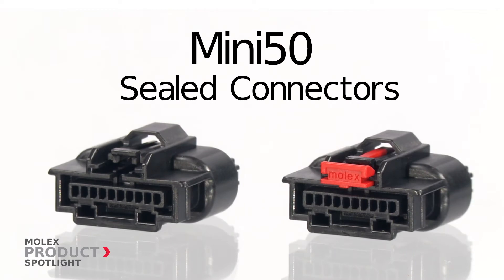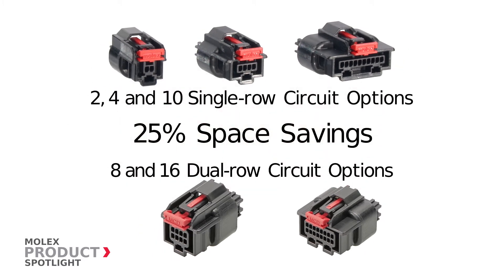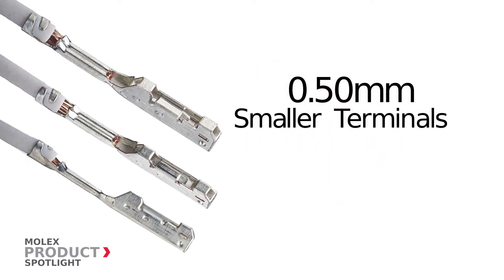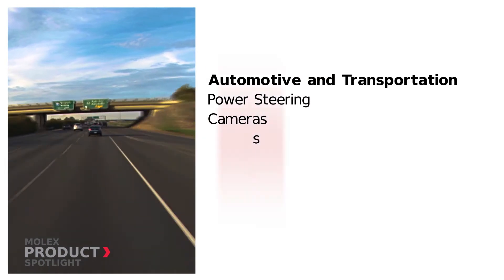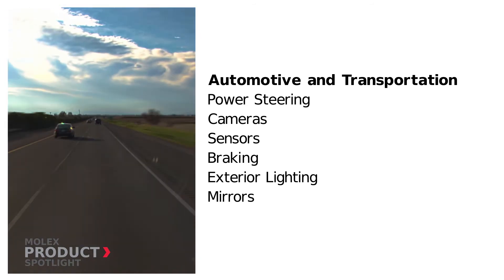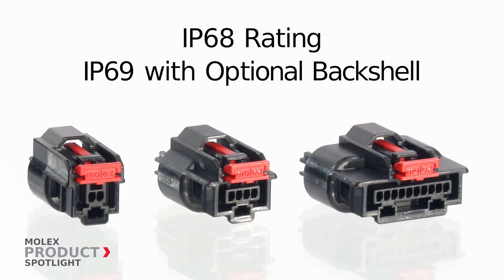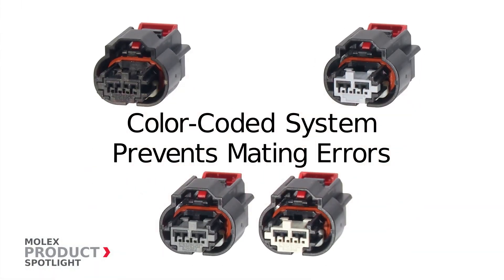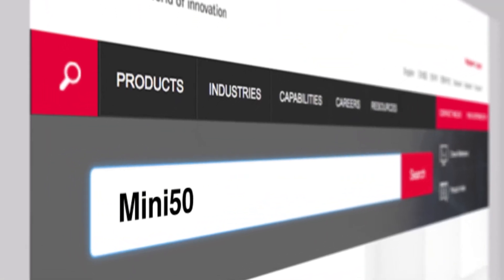Mini50 Sealed Connectors | Molex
Delivering significant space savings over traditional USCAR 0.64mm connectors, Mini50 Sealed Wire-to-Device Receptacles utilize smaller pins, terminals and wire gauges while providing protection from water and dust ingress.